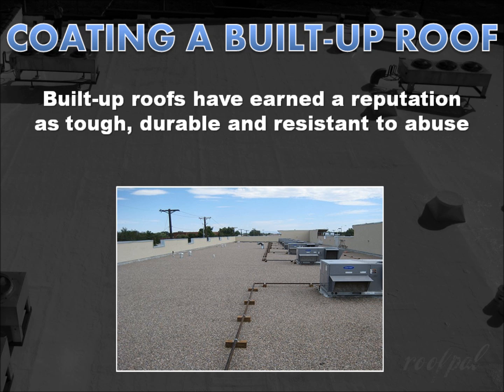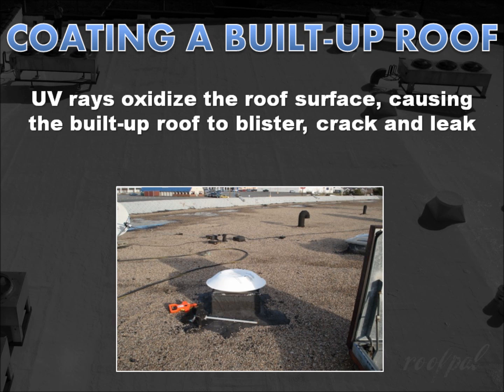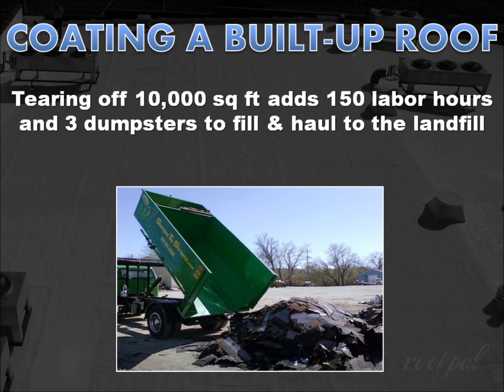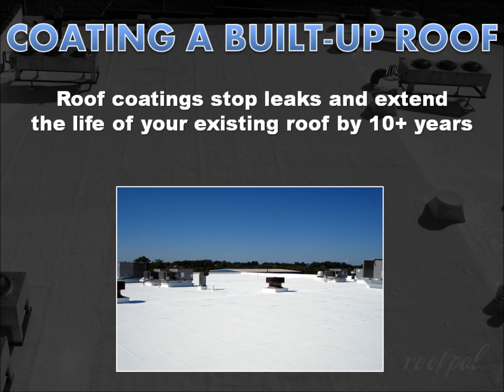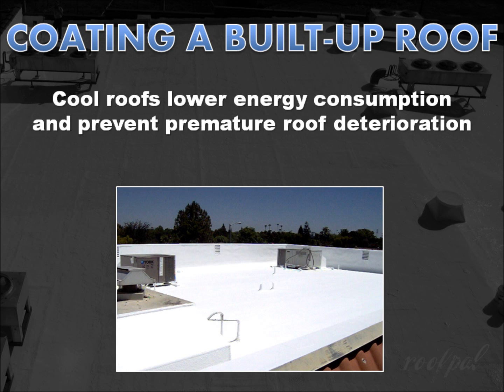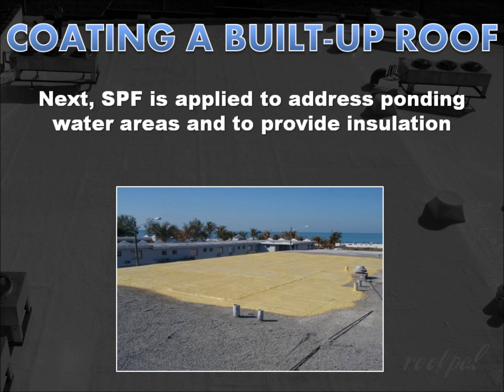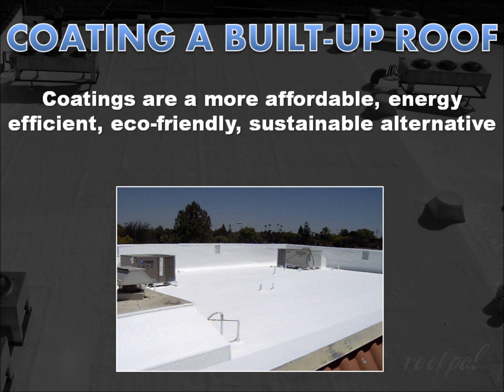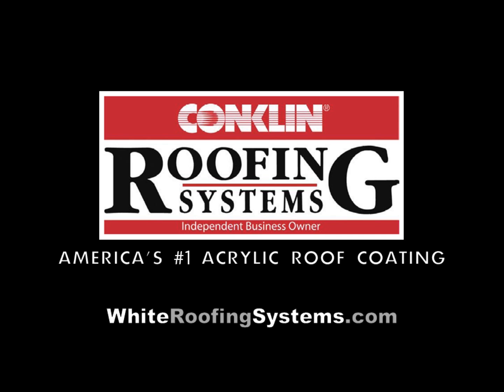Built-Up Roof Restoration Coating System - Video Blog - White Roofing Systems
| Complete tear-off and replacement of built-up roofing systems is rarely necessary. A seamless restoration coating system is much less expensive, sustainable and a viable alternative in all climates.

Before you replace your worn out built-up roof, consider getting a quote from a professional roofing contractor who specializes in built-up roof restoration coatings for a more affordable, more energy efficient, more environmentally friendly, more sustainable, and faster-to-install alternative to re-roofing.